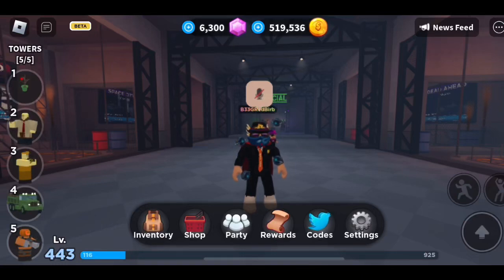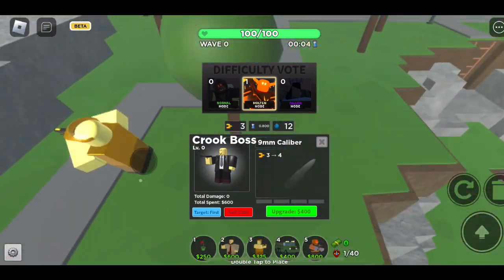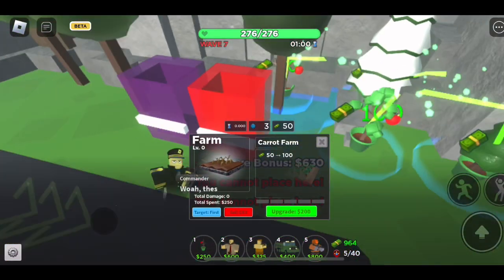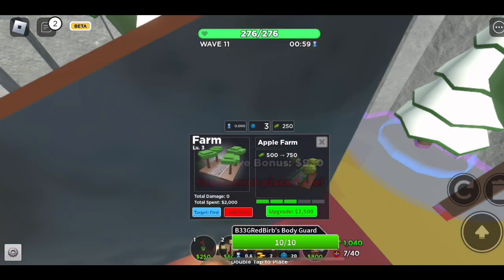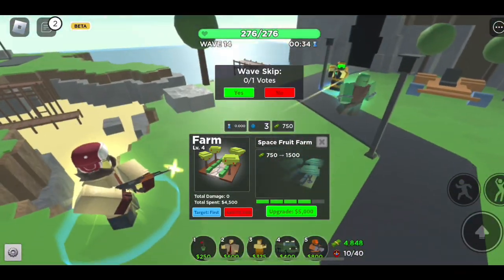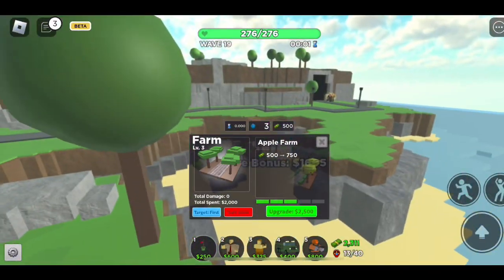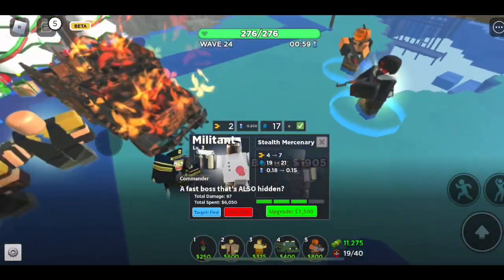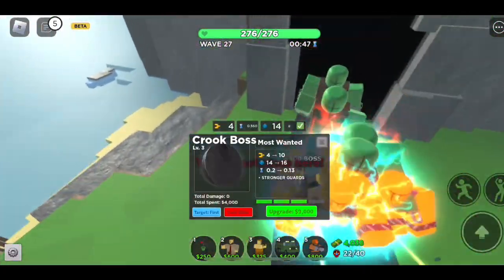Trying to make whatever garbage i threw together for whatever reason kill the molten boss